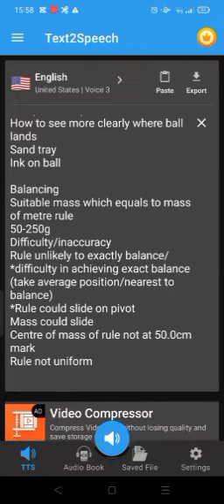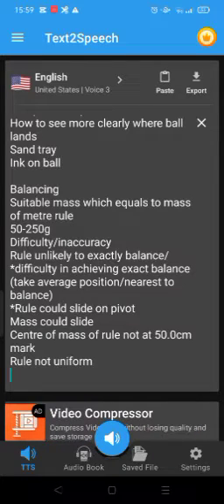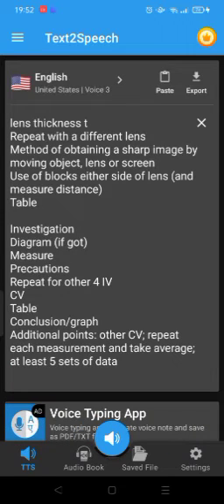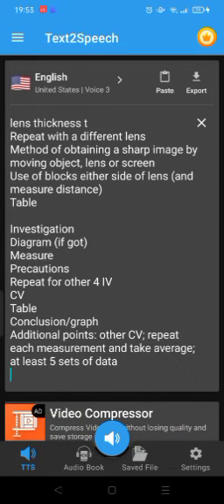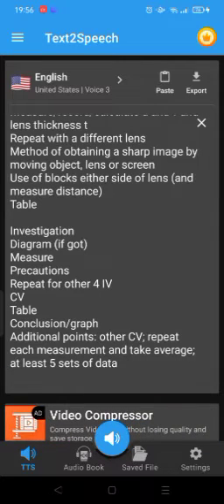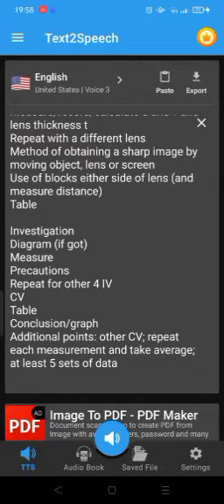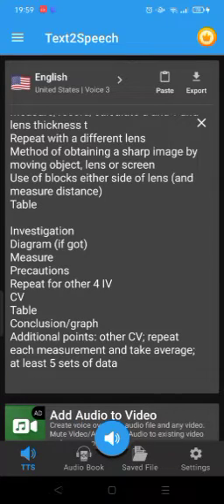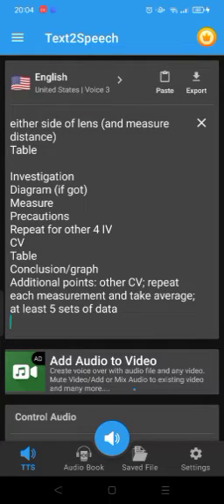physics paper 6